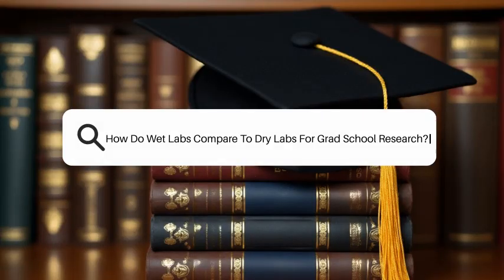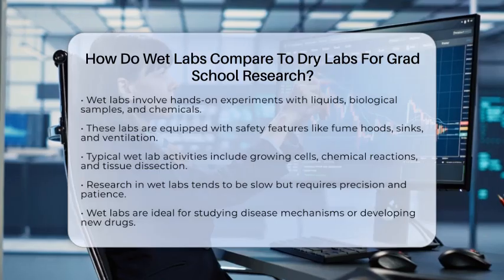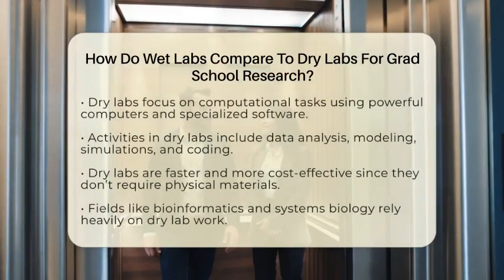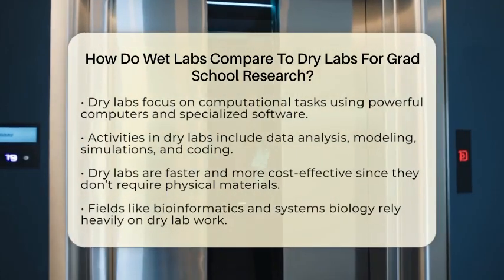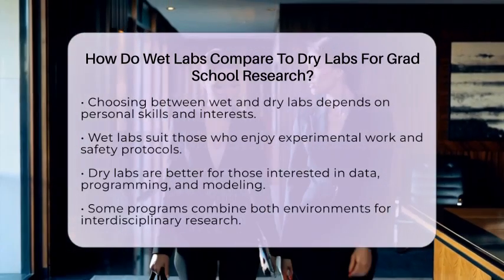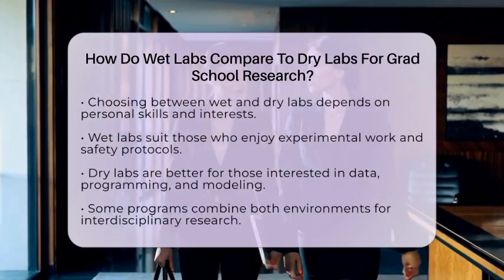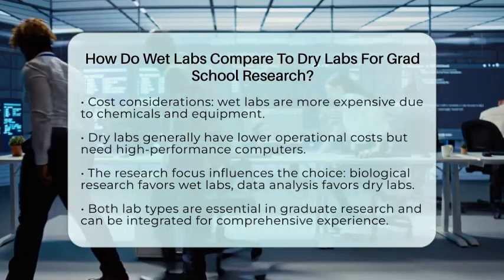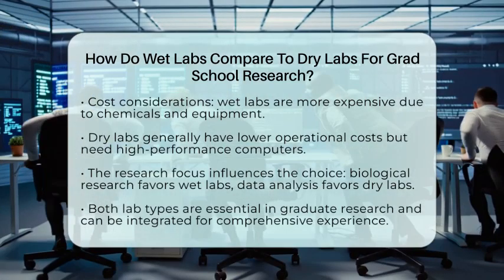How Do Wet Labs Compare To Dry Labs For Grad School Research? - Grad School Mindset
How Do Wet Labs Compare To Dry Labs For Grad School Research? Have you ever wondered about the different environments where graduate research takes place? In this informative video, we'll compare wet labs and dry labs, two essential settings for advanced study and experimentation. We'll start by explaining what wet labs are, including the types of experiments and safety features involved. Next, we'll cover dry labs, highlighting their focus on data analysis, modeling, and computational work. You'll learn how each environment supports specific research goals and the skills required to succeed in them.

We'll discuss the advantages and challenges of working in both settings, including factors like cost, speed, and equipment needs. Whether you're considering a graduate program or exploring research options, understanding these environments can help you make informed decisions about your academic and professional future. We'll also touch on how some programs combine both wet and dry lab experiences to provide a well-rounded research education.

If you're interested in fields like biology, chemistry, data science, or computational modeling, this video will give you a clear overview of what to expect in each type of lab environment.

About Us: Welcome to Grad School Mindset! This channel is dedicated to guiding you through the graduate school application process and helping you make informed decisions about your educational journey. We cover a range of topics, including tips for choosing a graduate program, GRE preparation strategies, writing an effective statement of purpose, and information on graduate school scholarships. We also delve into the differences between a Master’s and PhD, provide advice on graduate school interviews, discuss research assistantships, and share strategies on managing your time effectively while balancing work and study.